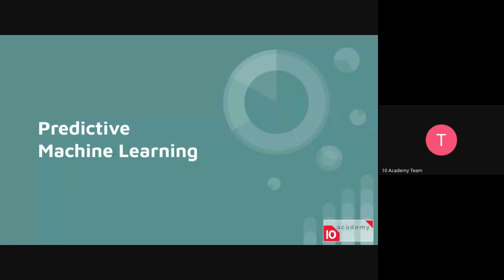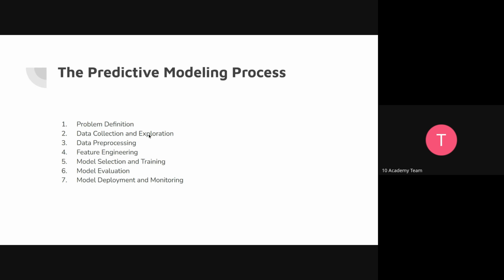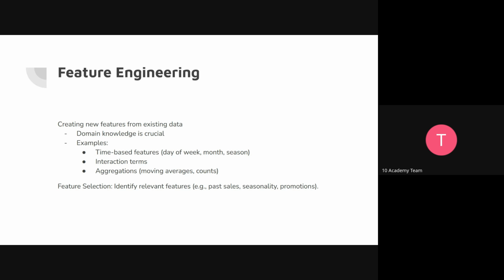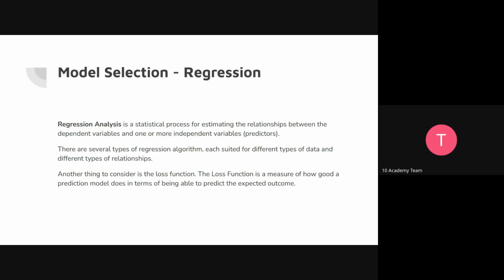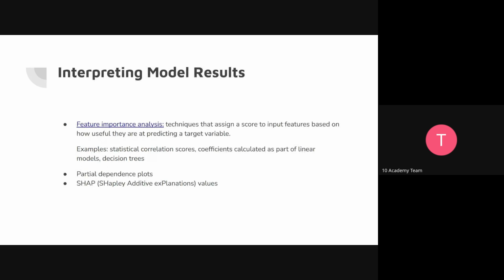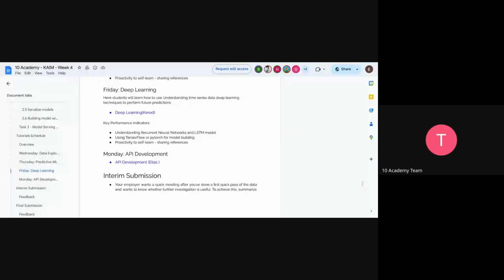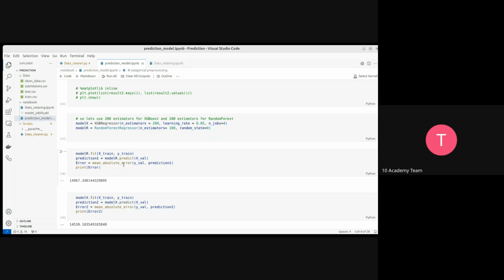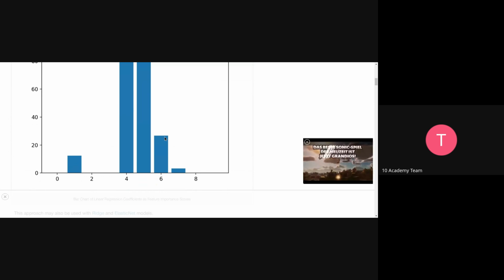Kifiya AIM 3 - Week 4 Day 2 - Predictive Machine Learning